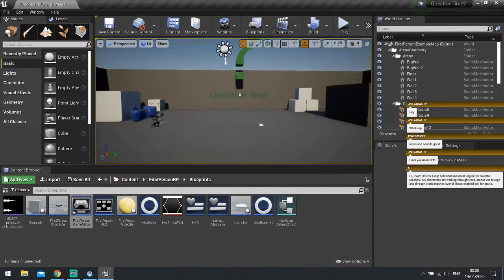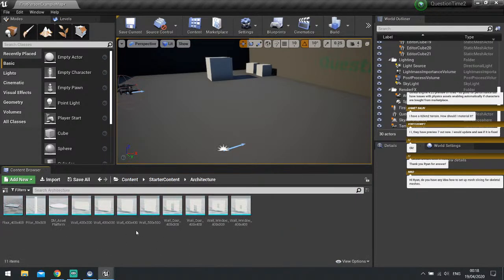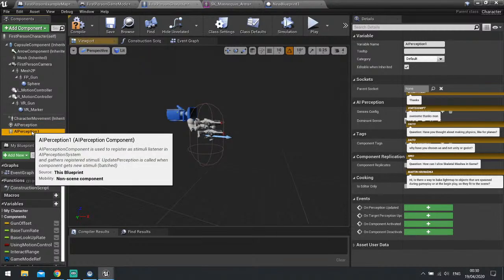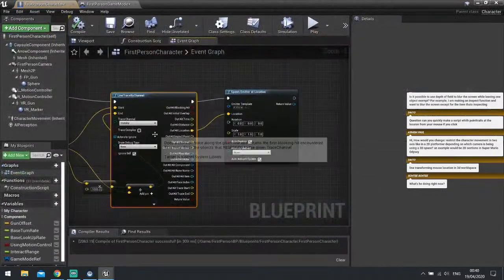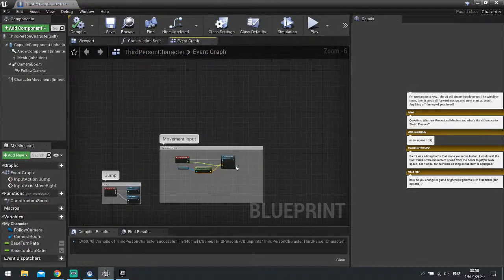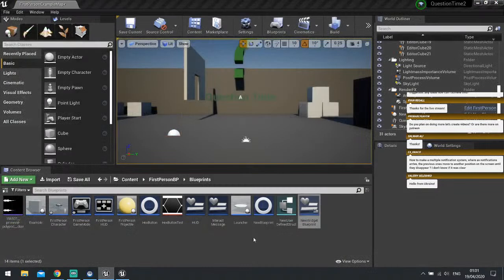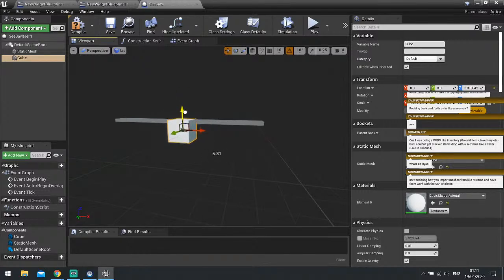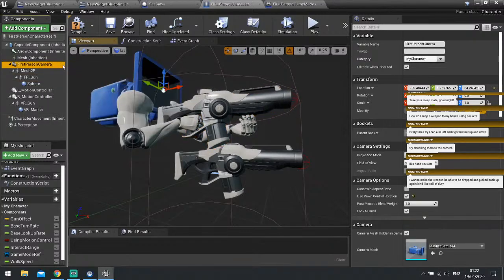Live Stream Archive - Question Time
Live Stream recorded on 19th April 2020

Viewers get a chance to ask any questions they like in the chat. This could be about UE4, general games development, or me and my life experiences.